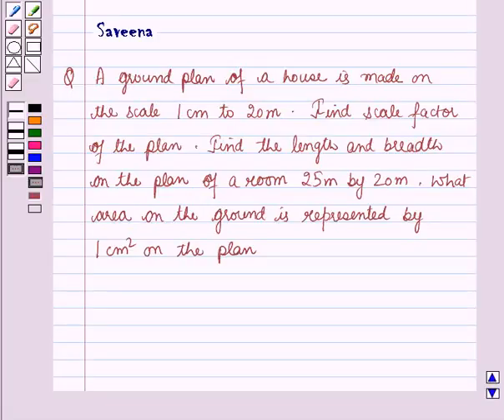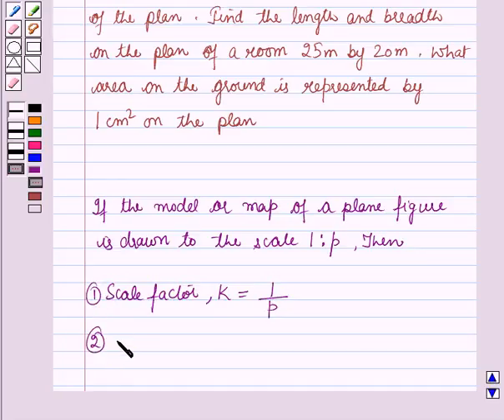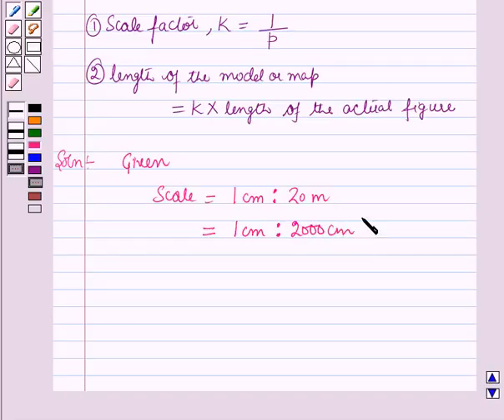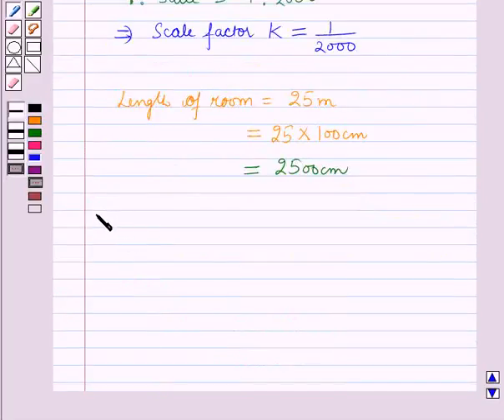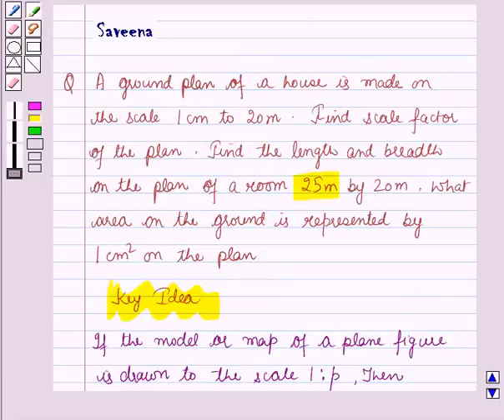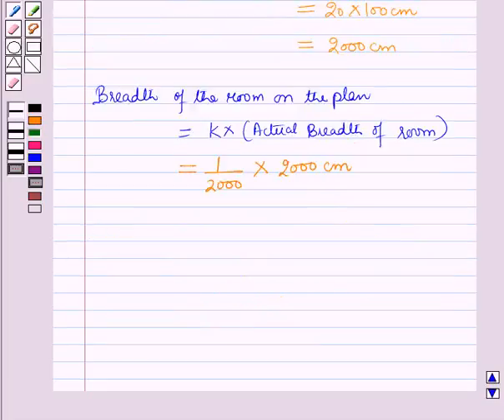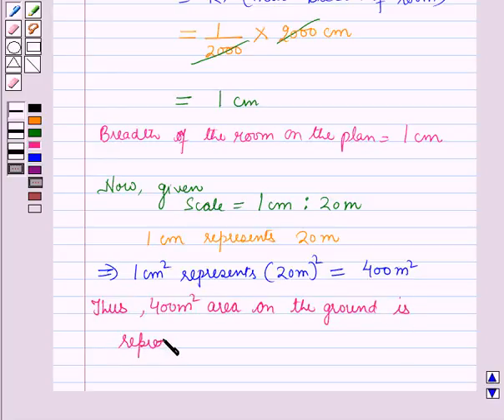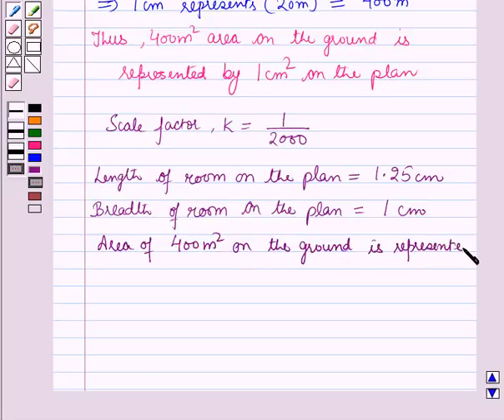Maths X ICSE 13 SE26